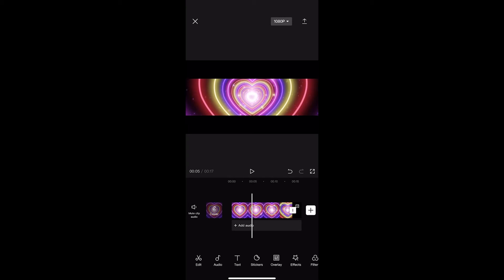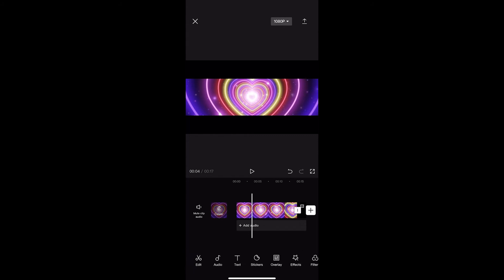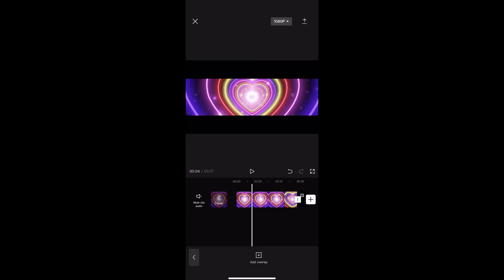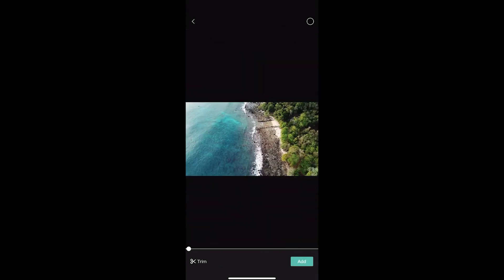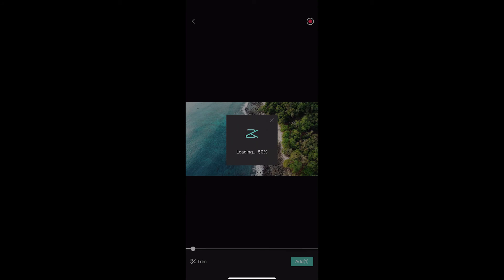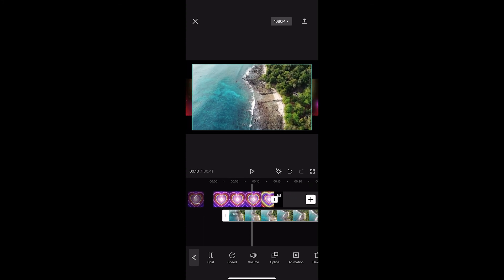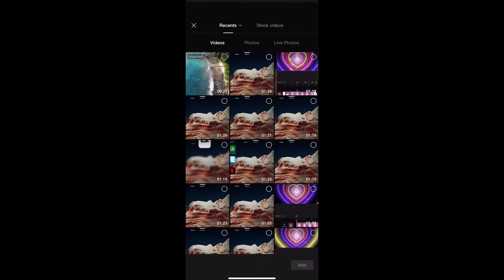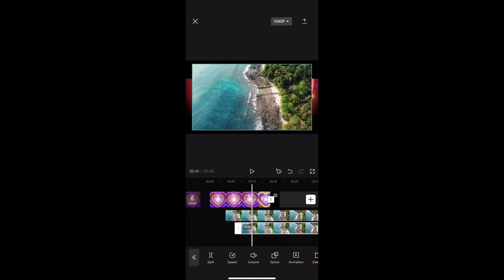How To Overlay Multiple Videos in CapCut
In this tutorial I will show you How To Overlay Multiple Videos in CapCut